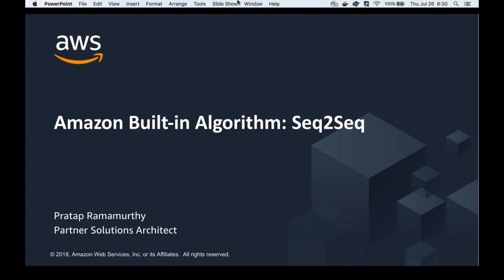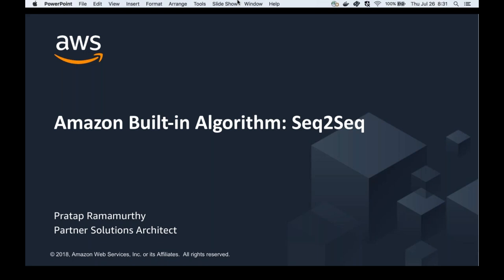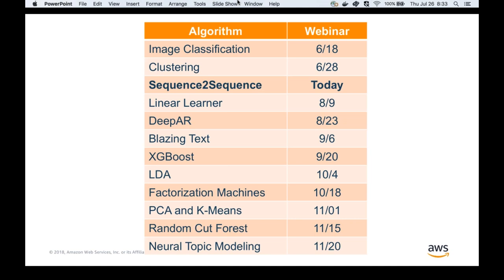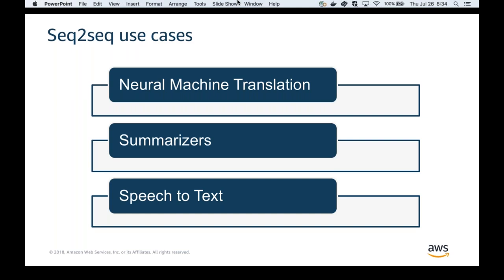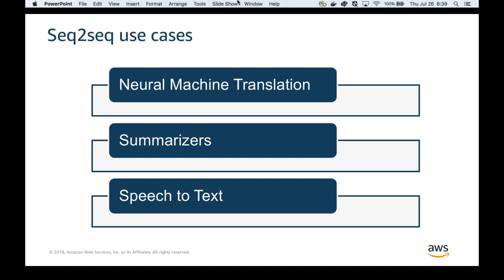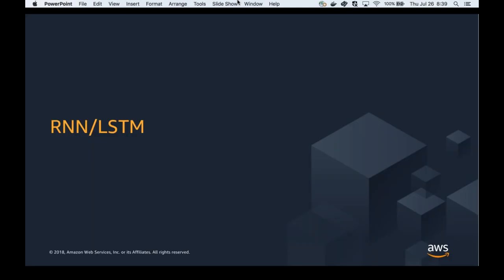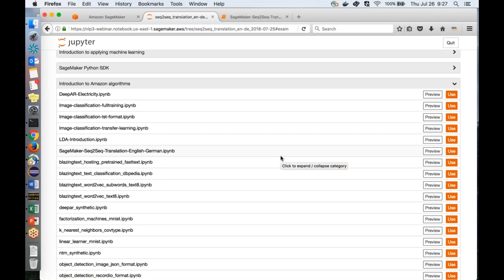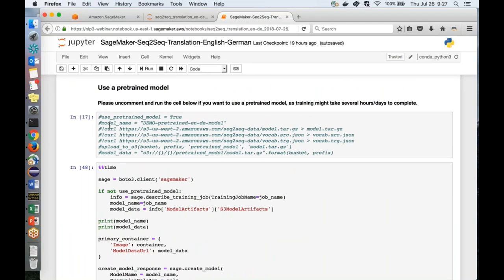Amazon SageMaker’s Built-in Algorithm Webinar Series: Sequence2Sequence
In this webinar which covers the Sequence to Sequence algorithm used by Amazon SageMaker Pratap Ramamurthy, AWS Partner Solution Architect, will deep dive into a use case for Natural Language Processing and Neural Machine Translation.